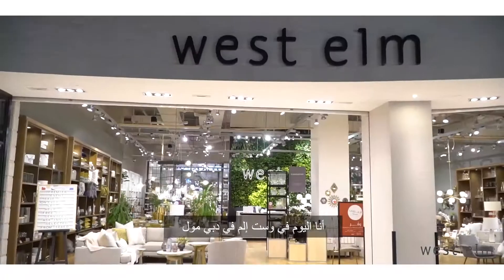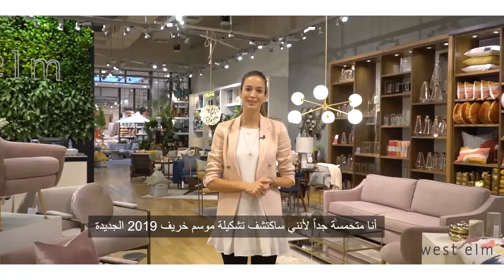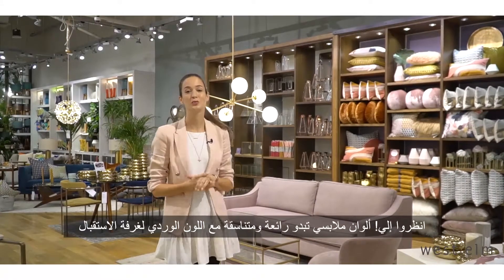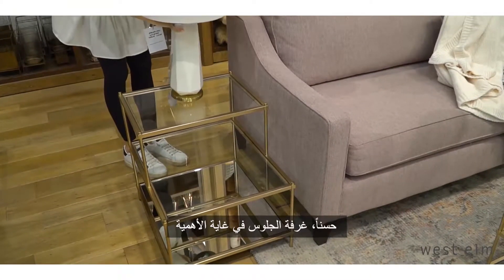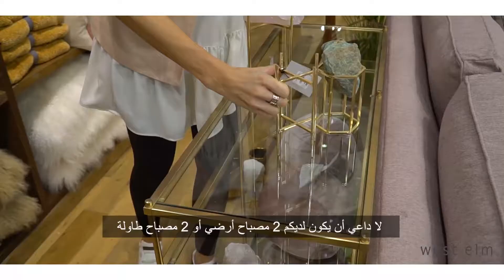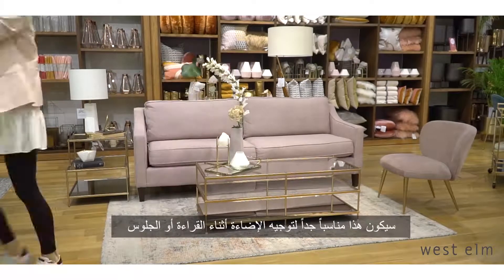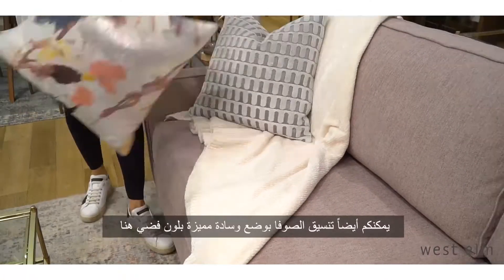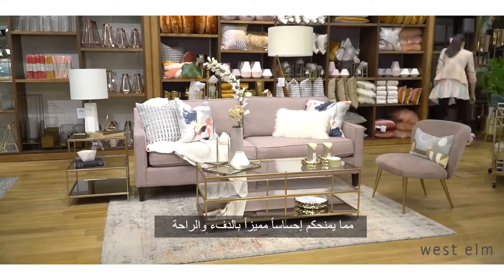How to set a cosy living room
كيفية تصميم غرفة الاستقبال المثالية
أعيدوا تصميم المساحات بطريقة مبتكرة وأفكار جديدة استثنائية للحصول على مساحات مريحة تتماشى مع أسلوب حياتكم.

Reimagine your space with fresh ideas for creative room setting styles that define the ultimate cosy living room for your home